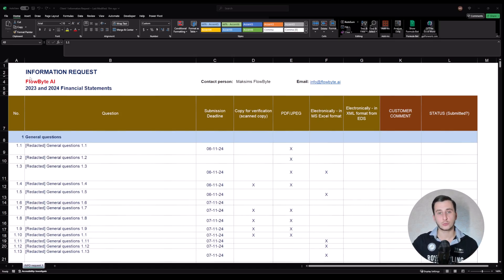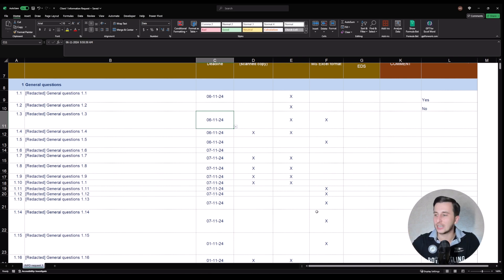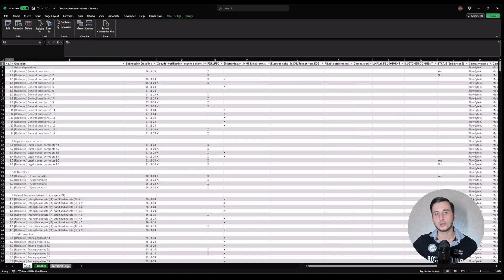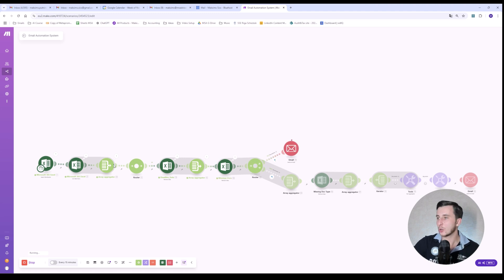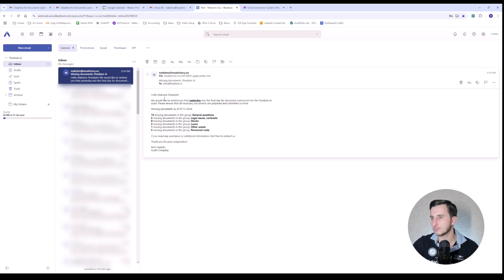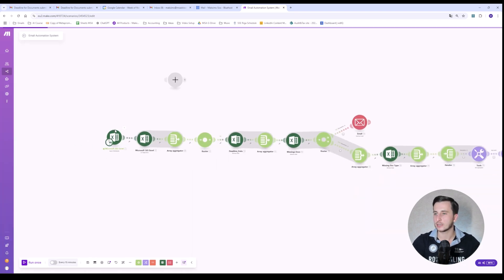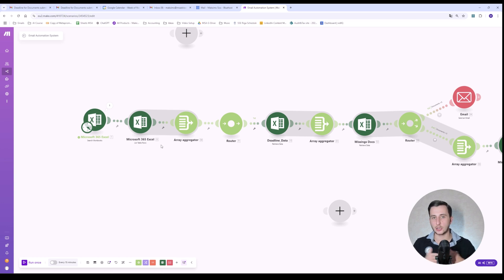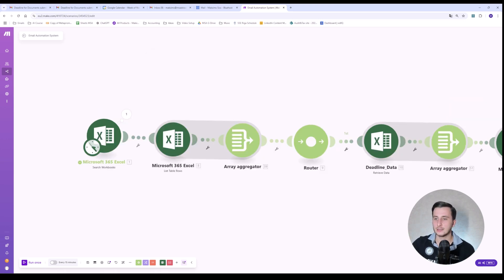Save HOURS with Automated Emails from Excel using Make.com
In this video, I'll show you how to save hours every week by automating email workflows directly from Excel using Make.com!

This is real-life business case for one of my clients who wanted to use AI to automate email workflows, where it turner out eventually that AI is not needed at all! They used to spend hours on a weekly basis to send client reminders by checking the submitted data in Microsoft Excel!

Watch as I guide you through setting up automated email flows and linking Excel data to Make.com for seamless automation. This can serve as a tutorial how you must work with Microsoft Excel using Make.com!

Timestamps:
0:00 - Introduction
1:02 - Introduction to the Case
3:01 - Email Automation System Intro
4:15 - Running the scenario using Make.com
5:55 - Explanation of the Build
15:17 - Closing Remarks